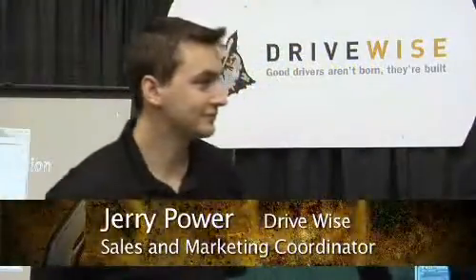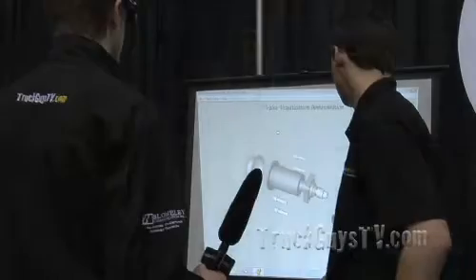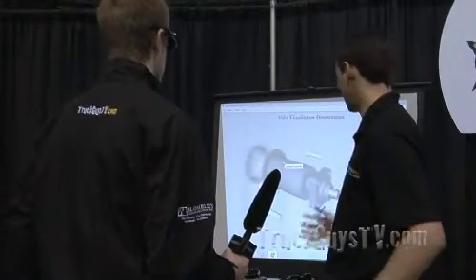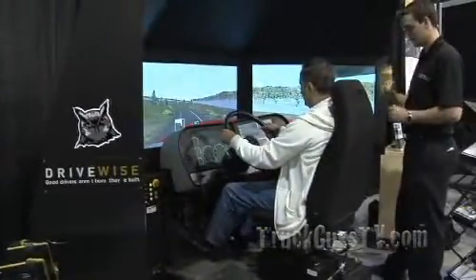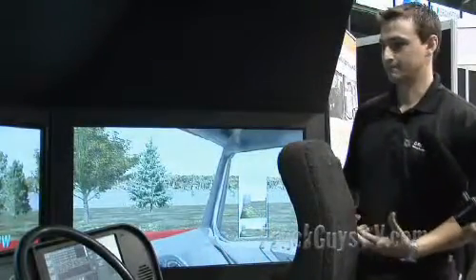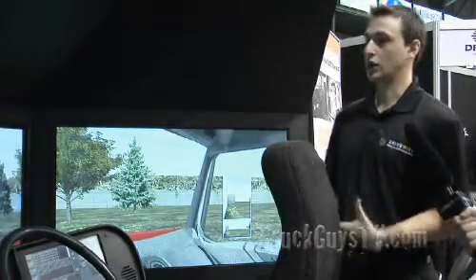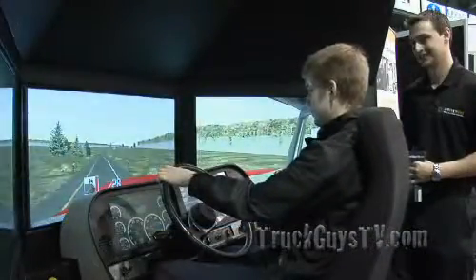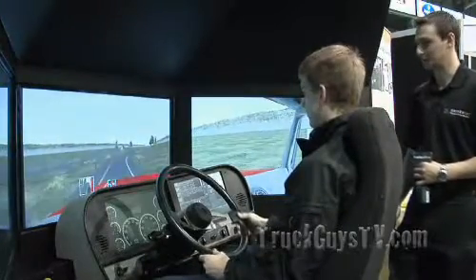Road Today Truck Show 2011 - Highlights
Highlights from the 3rd Annual Road Today Truck Show held at the Powerade Centre in Brampton. Video and Report courtesy of TRUCKGUYSTV.com